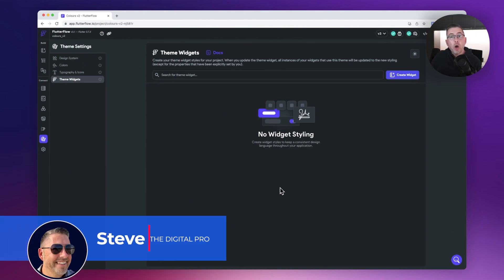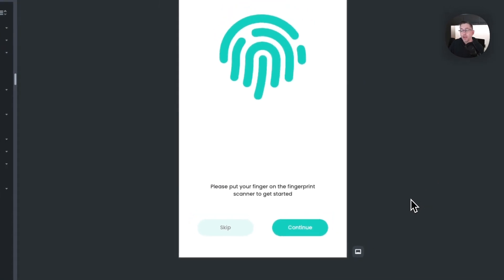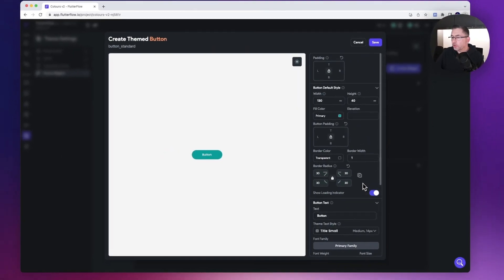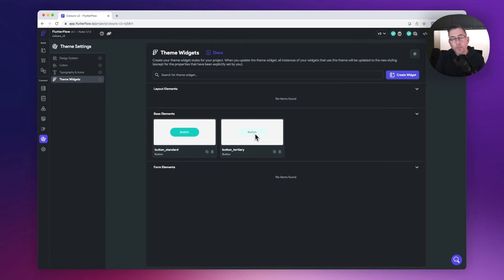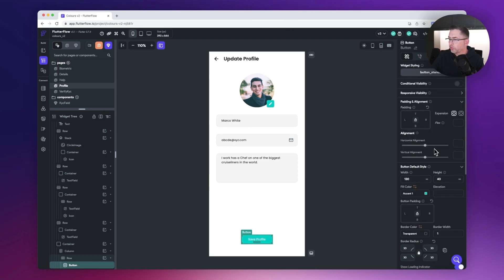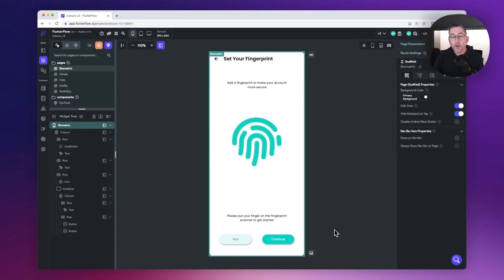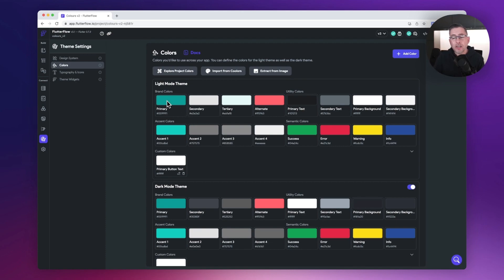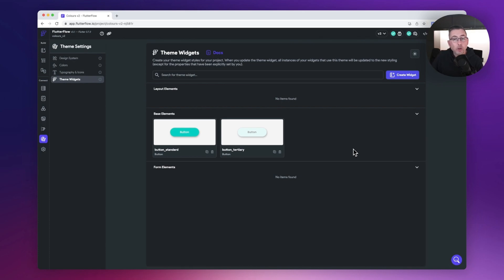WOW, Finally! - New Themed Widgets in FlutterFlow, Game Changer!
In this quick introduction video I give you a quick taste of the new FlutterFlow Themed Widgets feature which has just been launched. It's an absolute designers paradise which will really help bring a new level of consistency and quality to your applications. Style in one place, apply throughout! Awesome! I also mention a few other changes in the recent March update!

00:00 Introduction
00:47 Themed widgets new panel
01:24 Defining the widget style
02:55 Applying the styling
03:51 Making changes to the styling
05:01 Bonus Addition 1
05:59 Bonus Addition 2
06:15 Outro